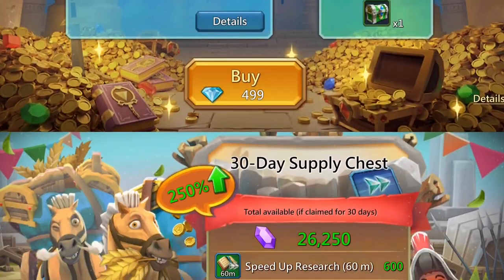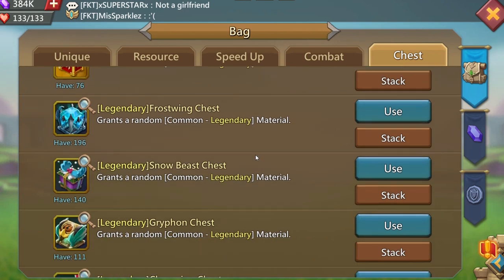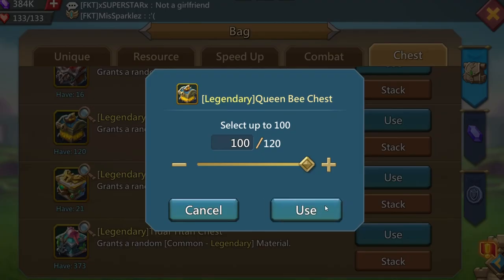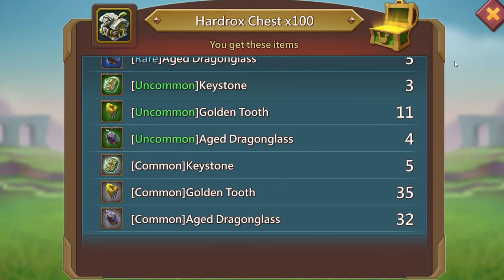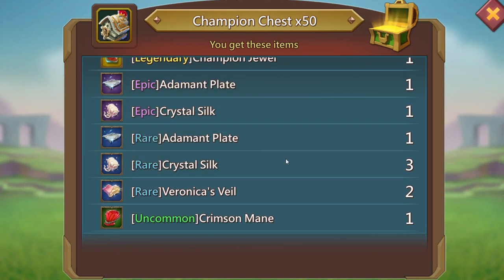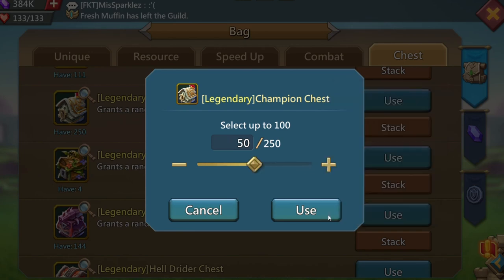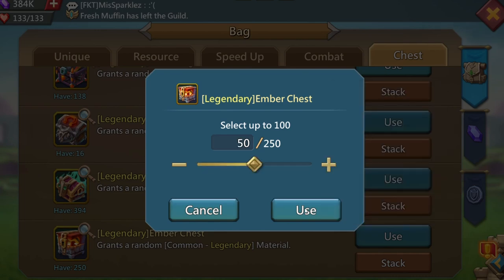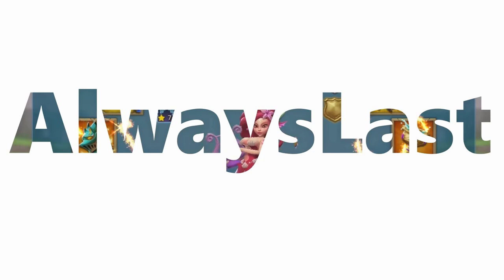Will I Get The Manes!!! - Lords Mobile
What's up guys today we are taking a look at the BEST and newest champ pack released by IGG. I will show you what you get with it. Then I will also be opening all the champ chests from it. Stick around to the end were I will be checking if my champion light is ready to be upgraded!